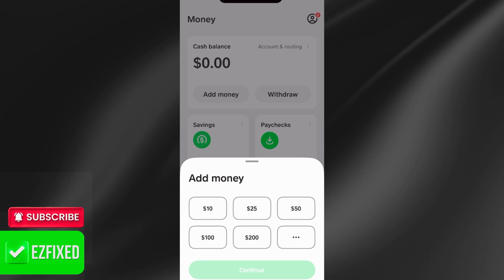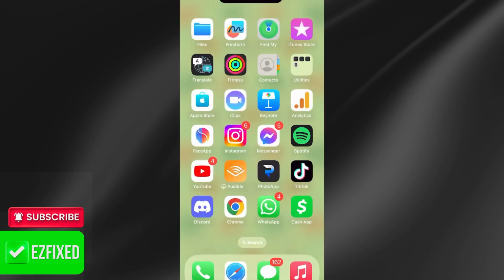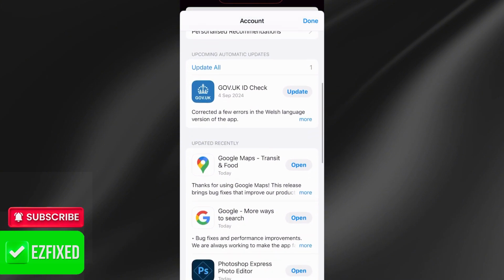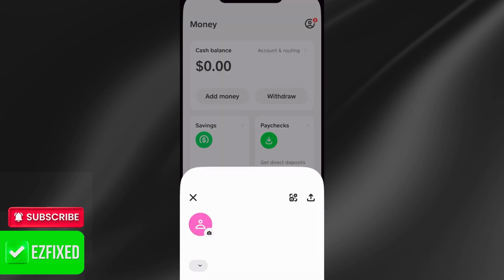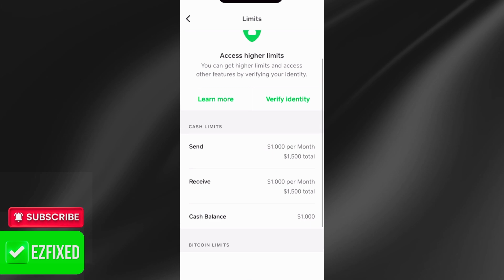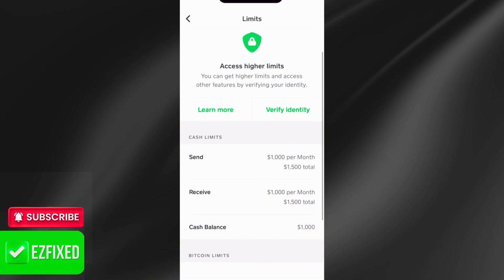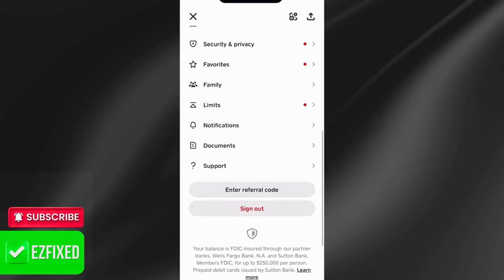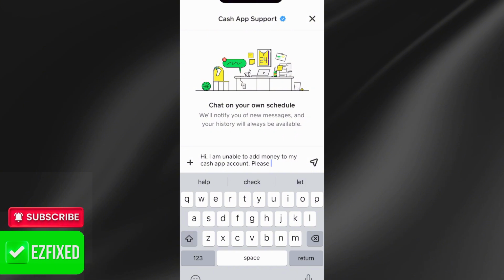[Easy Guide] Repair Cash App Unable to Add Money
In this video I will show you [Easy Guide] Repair Cash App Unable to Add Money